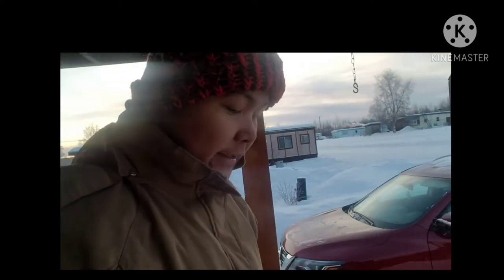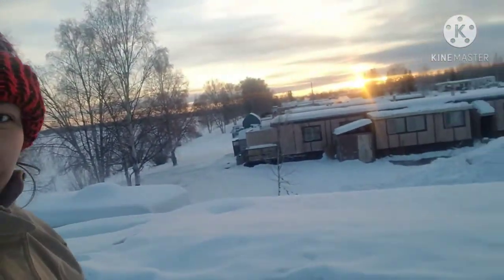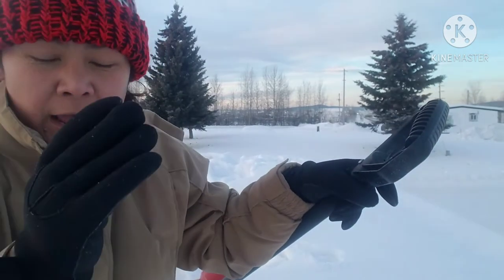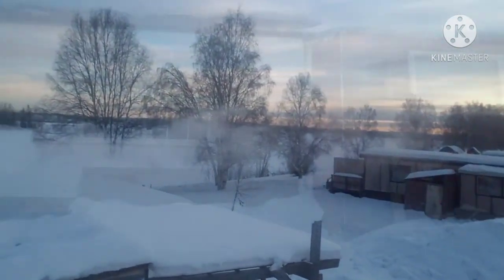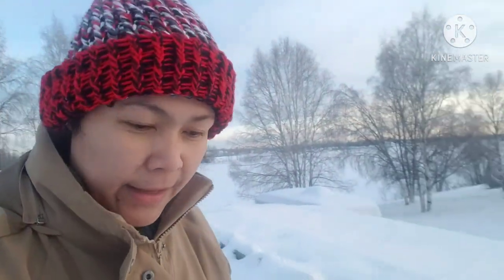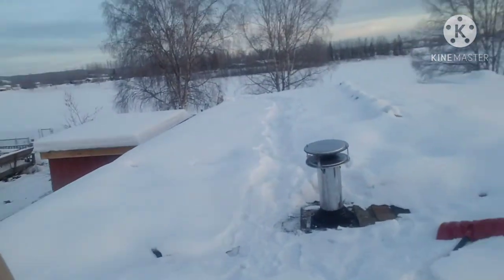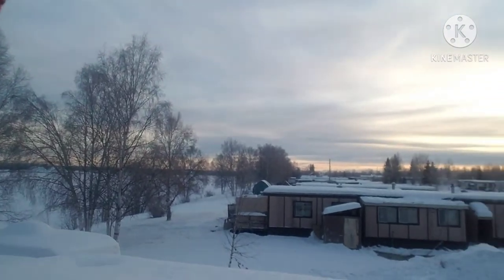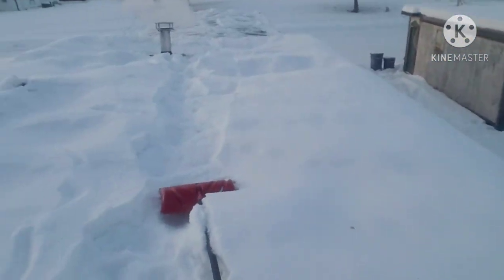Alaskan Life | Roof Snow Shovelling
I shovel snow off our roof at least once the whole winter. It's a lot of fun doing it.